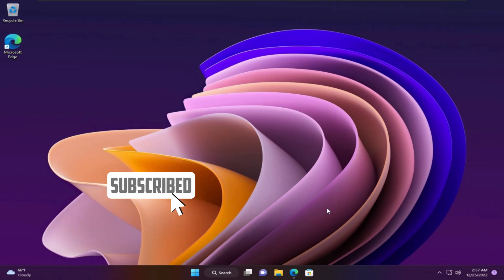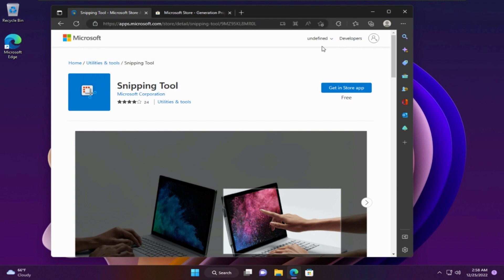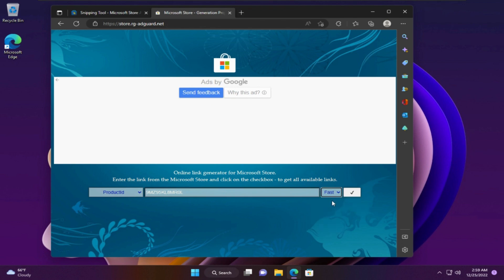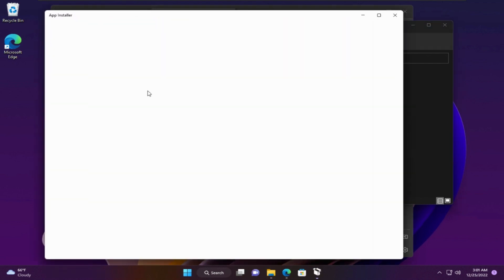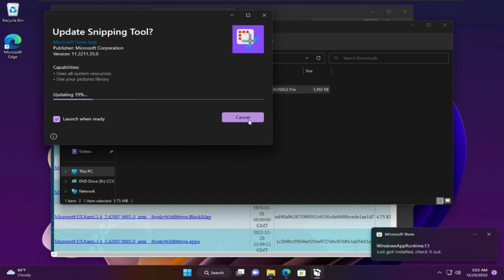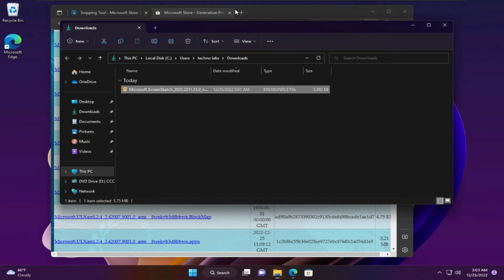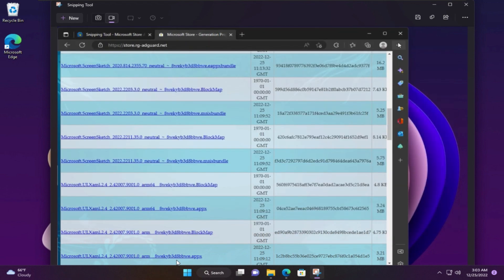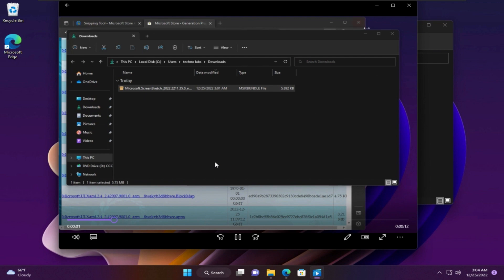How to Install New Snipping Tool with Screen Recording | Windows 11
Finally!! A step by step guide for How to Install New Snipping Tool with Screen Recording on any version of Windows 11.
Do you want to record your screen for free with a built in tool from Microsoft?
after this video you will be able to use snipping tool to record your screen.

in this channel you will also find useful information for operating systems (Windows, Linux, Mac, etc.) so if you like channel content please subscribe in the channel and share the videos to be useful for others.